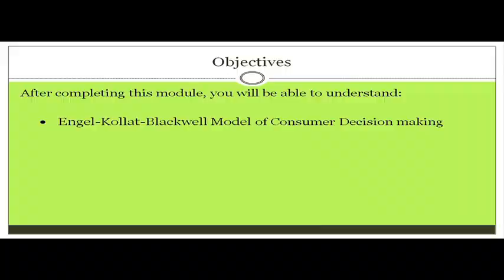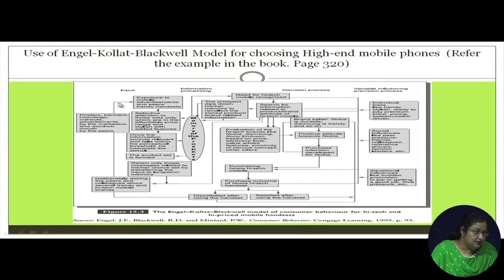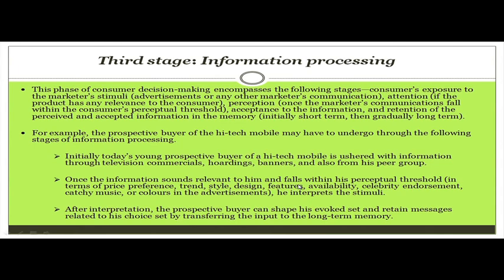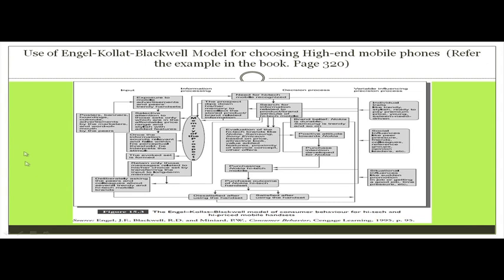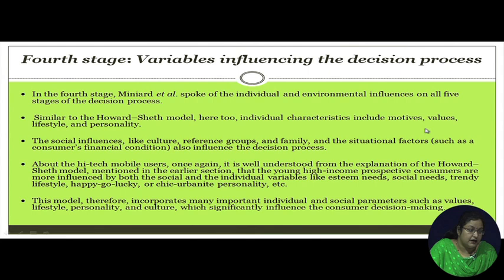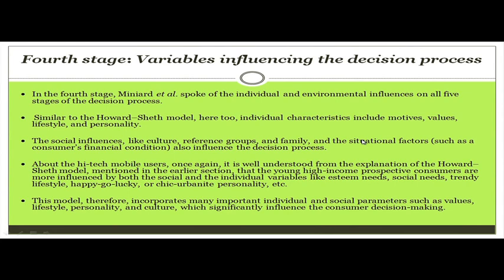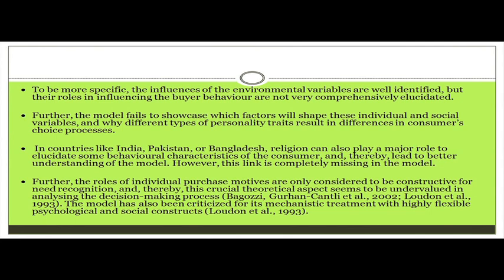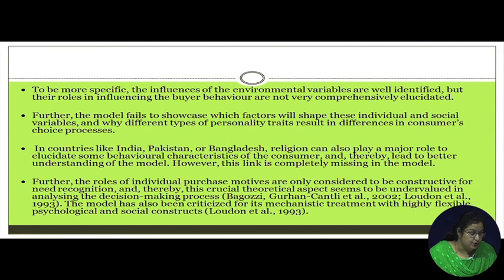Models of Consumer Behaviour - III